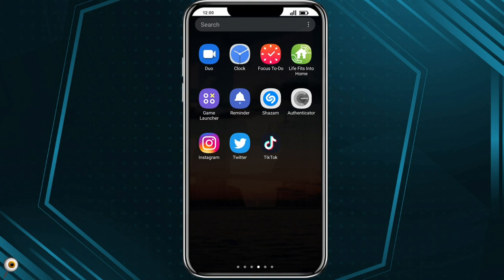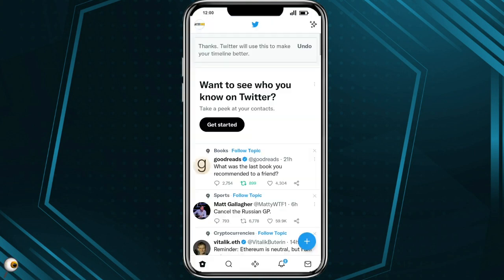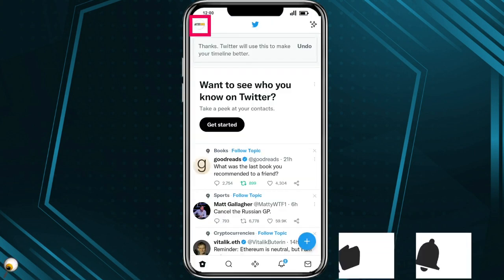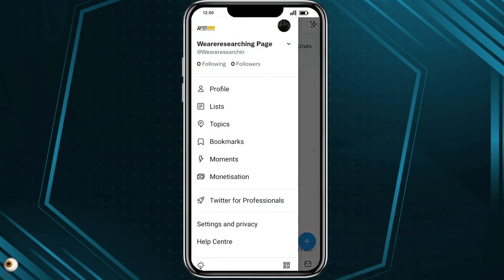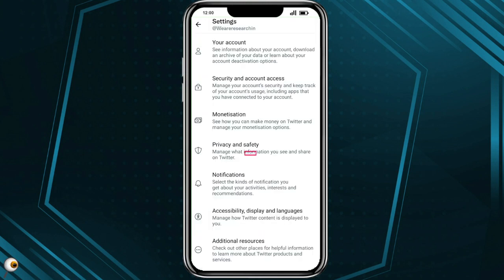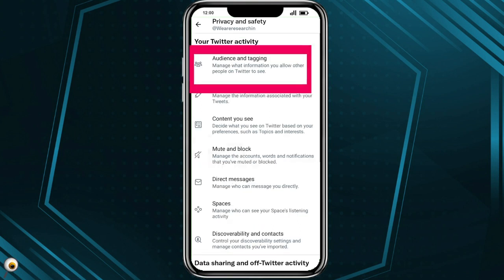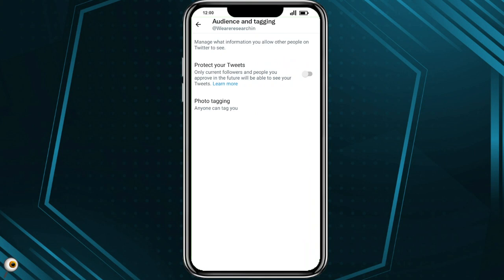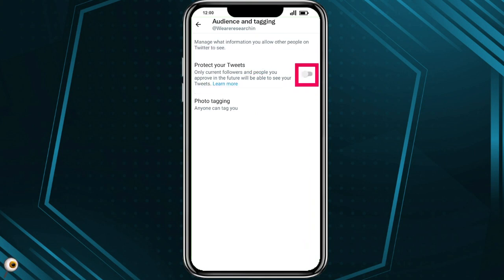How to protect your tweets from unknown users on Twitter 2022?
How to protect your tweets from unknown users on Twitter

This is a "We Are Researching" youtube channel family. We make a detailed research about social media applications and produce videos on how to use these applications in this channel for your dear followers.